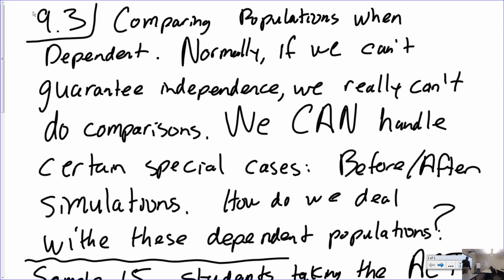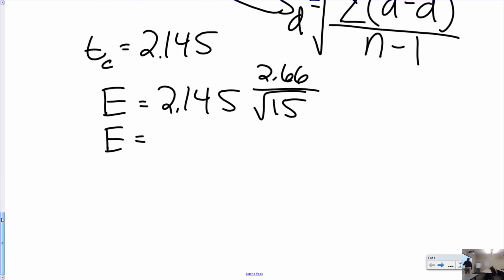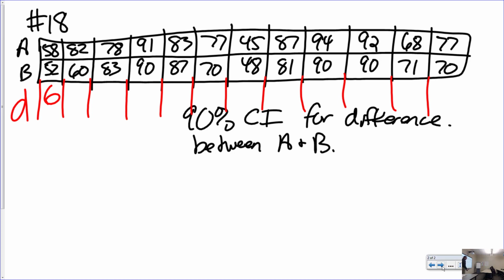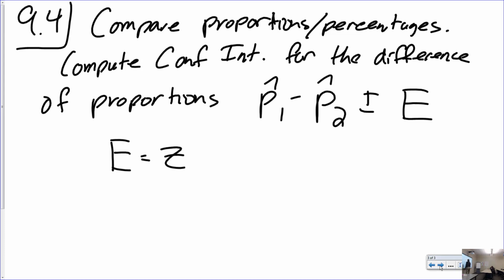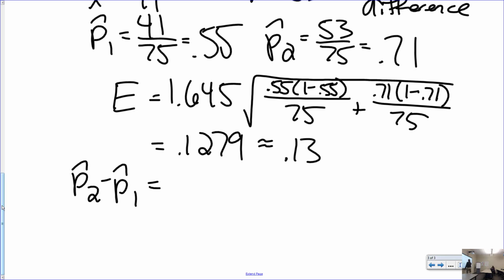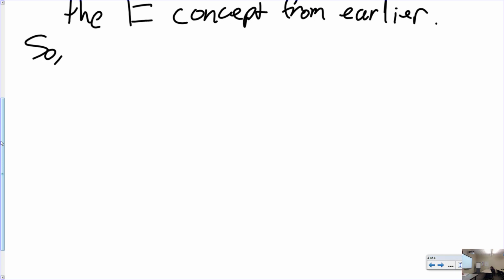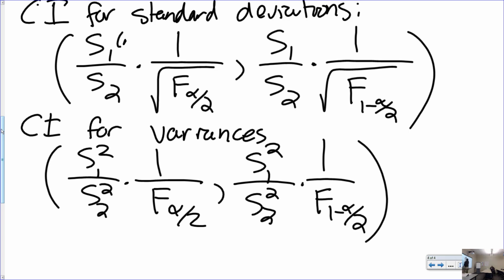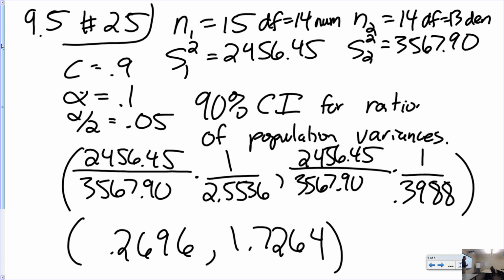Apr 4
Section 9.2-9.5